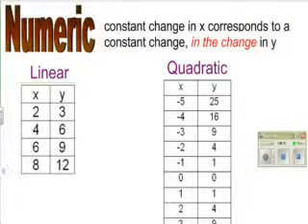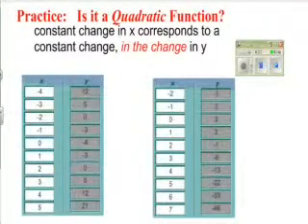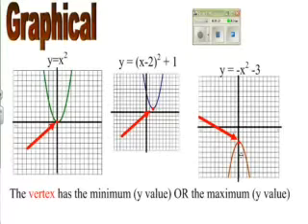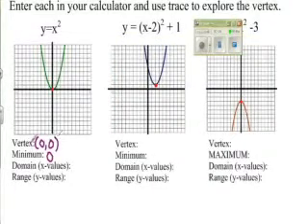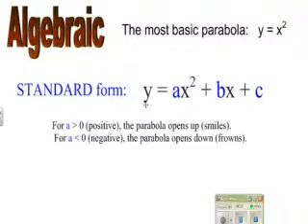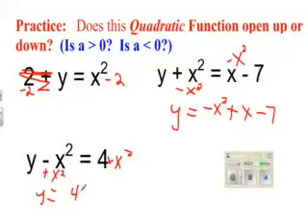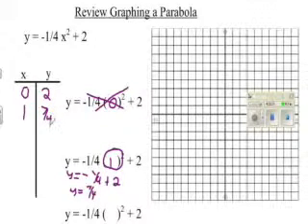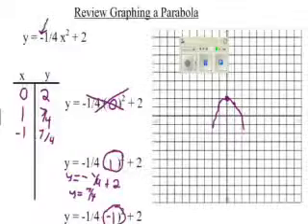Characteristics of Quadratics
TeacherTube User: lwalker

Identify the characteristics of quadratics  zeros yintercept axis of symmetry vertex